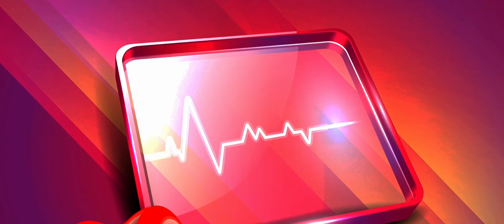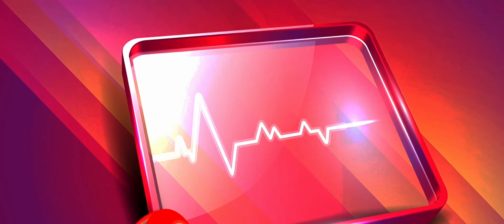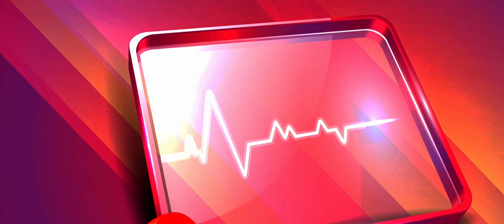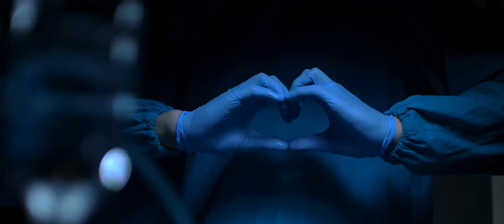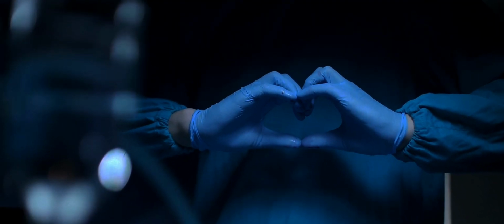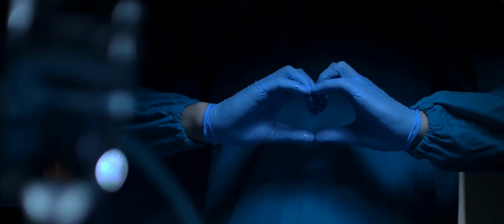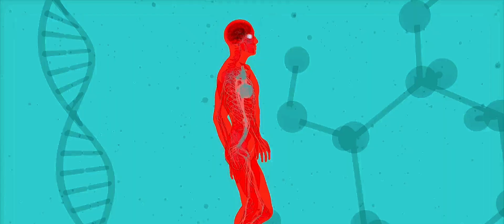It Might Be A Heart Attack If...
A heart attack, medically known as a myocardial infarction, is a serious and potentially life-threatening event that occurs when blood flow to a part of the heart muscle is blocked. This blockage usually stems from the buildup of fatty deposits, cholesterol, and other substances, forming a plaque in the coronary arteries.

Causes of Heart Attacks:

1. Coronary Artery Disease (CAD):
The most common cause of heart attacks is coronary artery disease. Over time, arteries can become narrowed and hardened due to the accumulation of plaque. When a plaque ruptures, a blood clot may form and block the blood flow to the heart.

2. Atherosclerosis:
This condition involves the hardening and narrowing of arteries, restricting blood flow. It's a gradual process, and when the arteries become too constricted, a heart attack can occur.

3. Spasm of the Coronary Artery:
In some cases, the coronary artery may undergo a sudden spasm, reducing or blocking blood flow to the heart muscle. This can lead to a heart attack.

4. Coronary Artery Dissection:
This rare condition involves a tear in the artery wall, leading to reduced blood flow and potential heart muscle damage.

Symptoms of a Heart Attack:

1. Chest Pain or Discomfort:
The most common symptom is a feeling of pressure, tightness, or pain in the chest. It may last for a few minutes or be intermittent.

2. Radiating Pain:
Pain may extend to the arms, neck, jaw, back, or stomach. This radiation of pain is characteristic of a heart attack.

3. Shortness of Breath:
Difficulty breathing, often accompanied by chest discomfort, can indicate a heart attack.

4. Sweating and Nausea:
Profuse sweating, nausea, and lightheadedness may occur during a heart attack.

5. Fatigue:
Unexplained fatigue, weakness, or a feeling of impending doom can be warning signs.

It's crucial to note that symptoms can vary between individuals, and not everyone experiences the classic signs. Women, in particular, may have atypical symptoms such as extreme fatigue, indigestion, or discomfort in the jaw.

Seeking Immediate Medical Attention:

If there is suspicion of a heart attack, emergency medical help should be sought immediately. Early intervention can minimize damage to the heart muscle.

In conclusion, understanding the causes and symptoms of heart attacks is vital for early detection and timely intervention. Lifestyle modifications, such as a healthy diet, regular exercise, and avoiding smoking, can significantly reduce the risk of coronary artery disease and, consequently, the likelihood of experiencing a heart attack. Regular check-ups and awareness of individual risk factors play key roles in cardiovascular health.

AH Documentary respects the intellectual property rights of content creators and is committed to abiding by all relevant copyright laws and guidelines. The voice used in our videos is generated through premium AI technology, utilized under a valid license. This ensures adherence to legal and ethical standards, contributing to the quality and consistency of our content.

If you believe we have inadvertently used your copyrighted material without due credit or permission, or if you have questions about our AI voice usage, or if you have any other kind of query please contact us at our contact page in the channel home. AH Documentary is committed to addressing concerns promptly and upholding the highest standards of content ethics.

OUTLINE:

00:00:00 Introduction to Heart Attacks
00:00:50 Causes of Heart Attacks
00:02:38 Symptoms of Heart Attacks
00:04:31 Seeking Immediate Medical Attention
00:05:24 Prevention and Conclusion